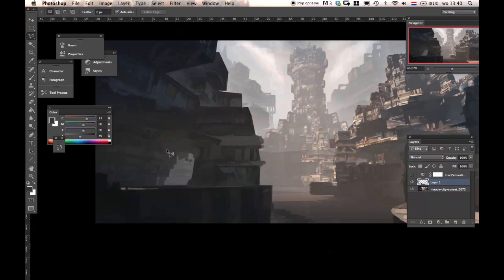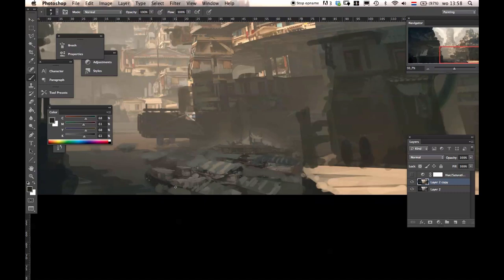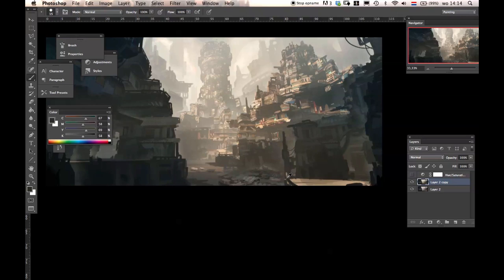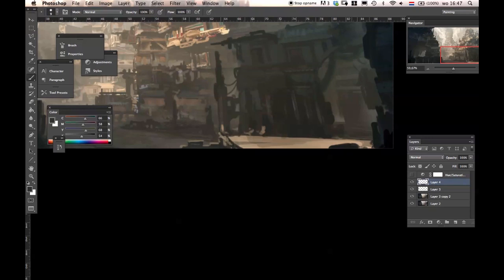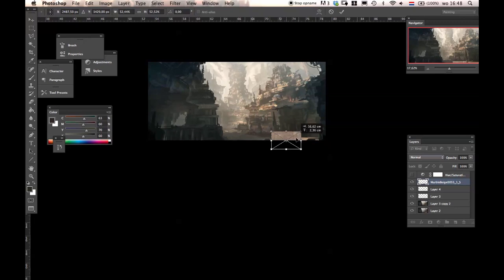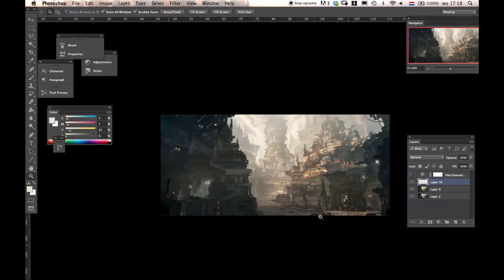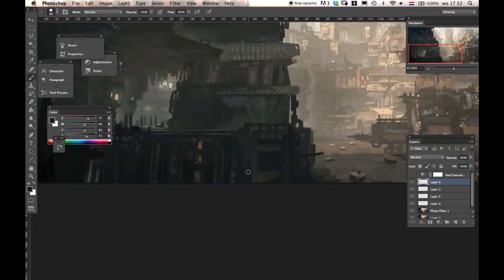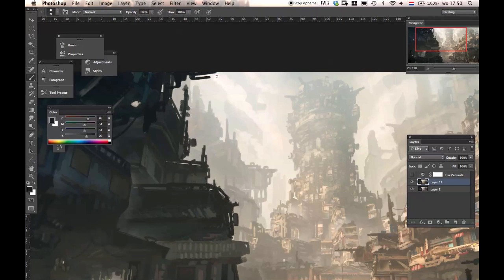Painting over a 3d mockup (brush sauce theatre Ep12)